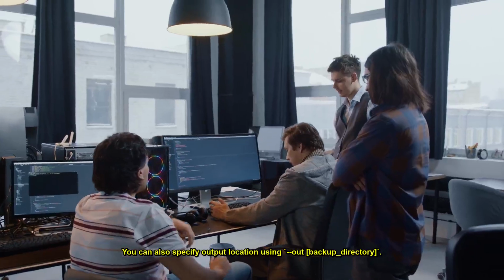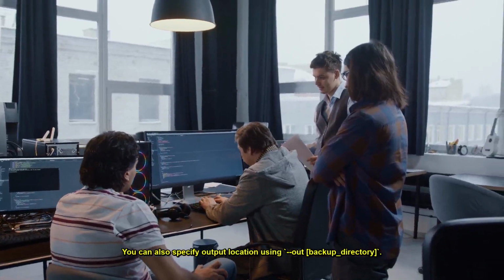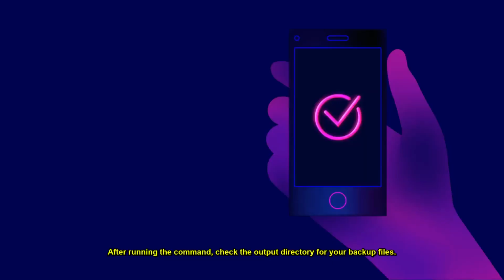How to backup MongoDB VPS using Ops Manager or mongodump - Quick Tutorial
In this quick tutorial, learn how to effectively backup your MongoDB VPS using two powerful methods: Ops Manager and mongodump. Whether you're a beginner or an experienced developer, this step-by-step guide will help you safeguard your valuable data with ease. Discover best practices and tips for maintaining your MongoDB backups to ensure your information is secure and always accessible.